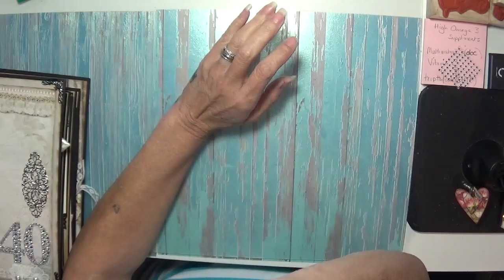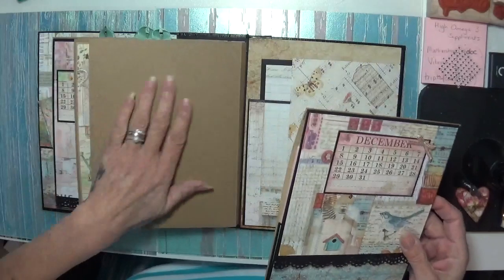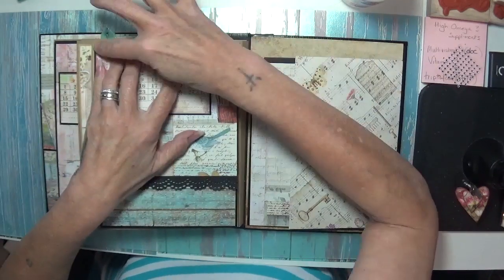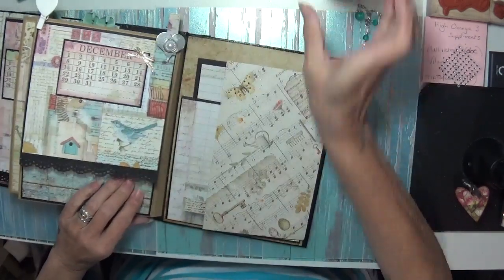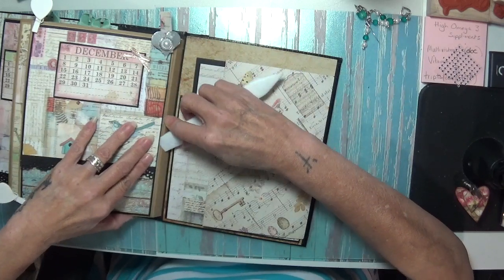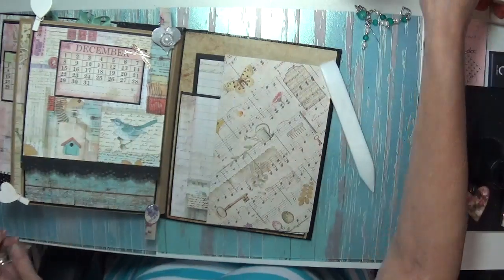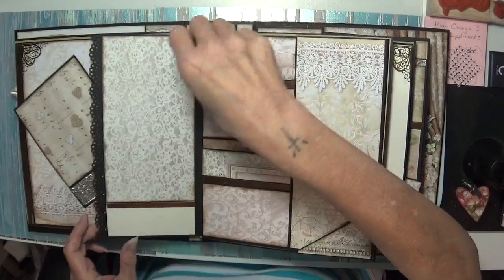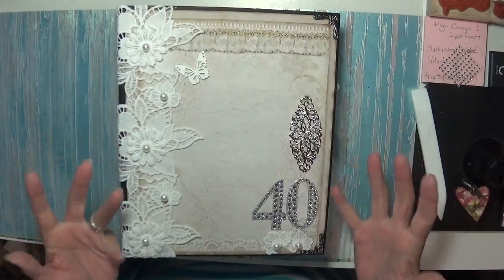Large Vintage Shabby Chic Ceremony Album # 8 Part 2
Hi I'm Gaynor, and tonight's video is this gorgeous large album using my stamperia ceremony DSP, for a wonderful friend of mine.